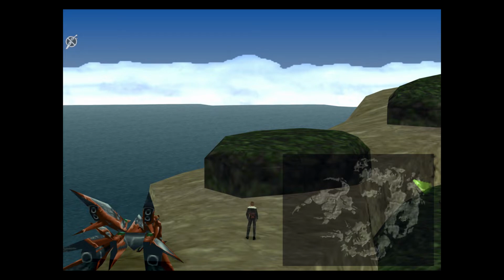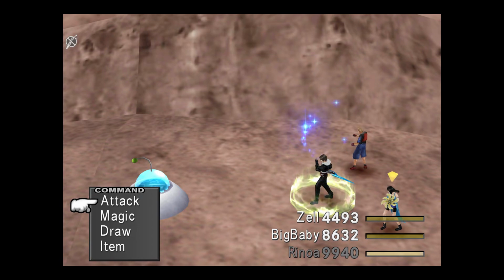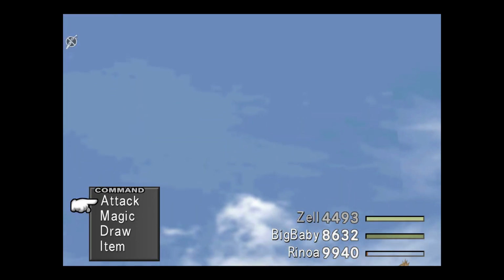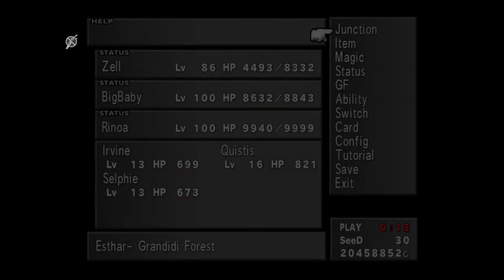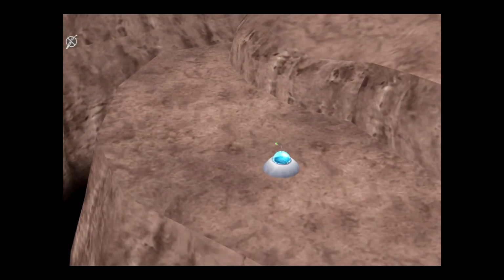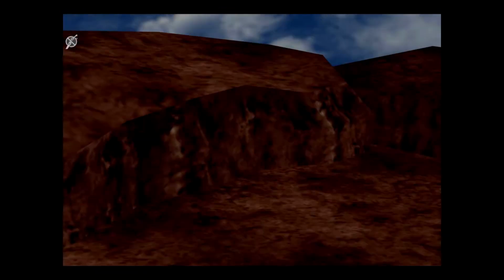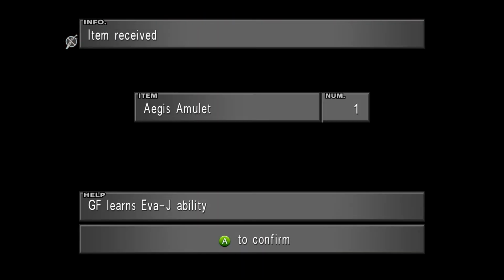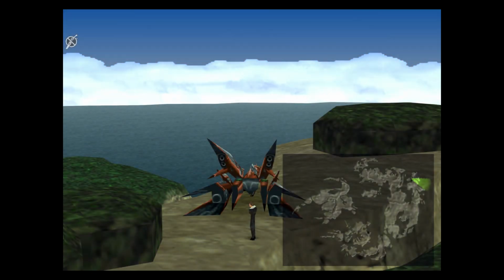Final Fantasy VIII Remaster Part 38 (Farming Alien UFO For Aegis Amulet)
I will attempt to show you how to get multiple Aegis Amulets from the alien UFO. First turn on no encounters. Next have one character with auto-reflect. UFO has Hp ranging from 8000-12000. Lower its HP as low as possible, then cast magic on the character that has auto-reflect. While the magic is being cast, escape from battle. If done correctly, you will win the battle, get the Aegis Amulet and can encounter the UFO in another battle. Just rinse and repeat.